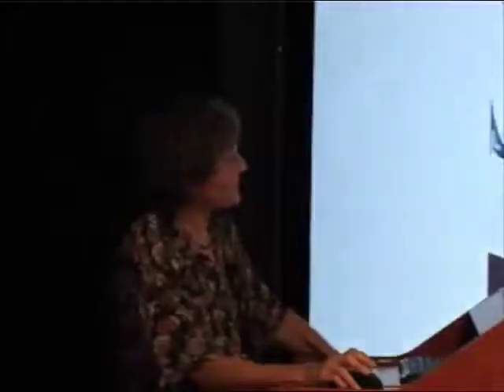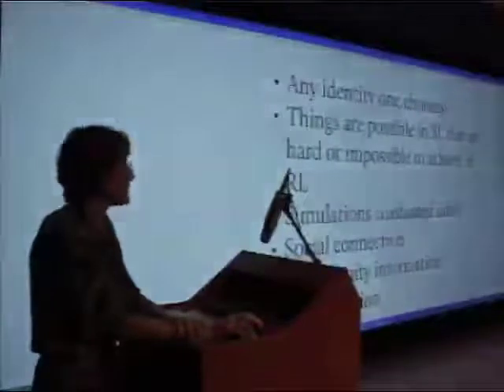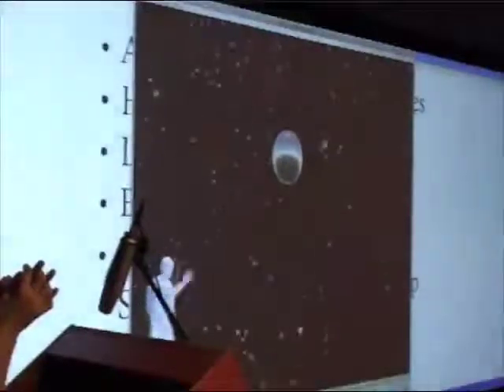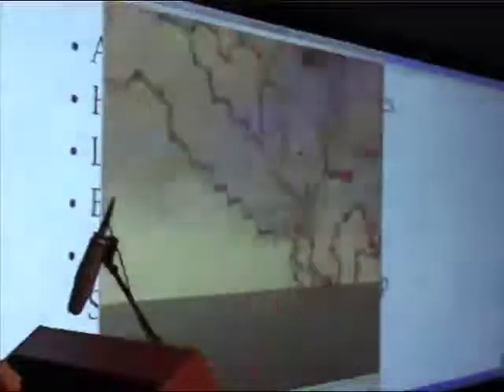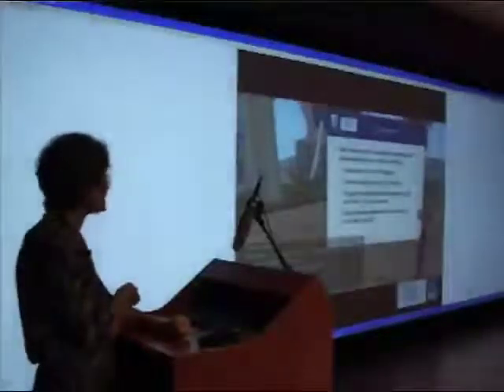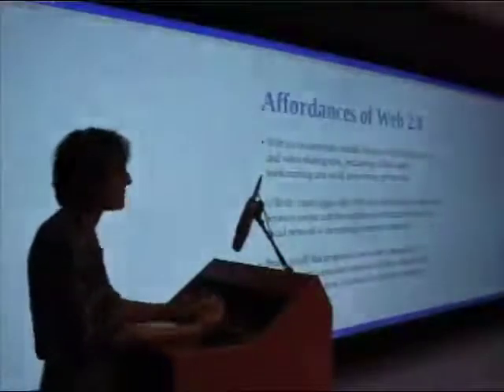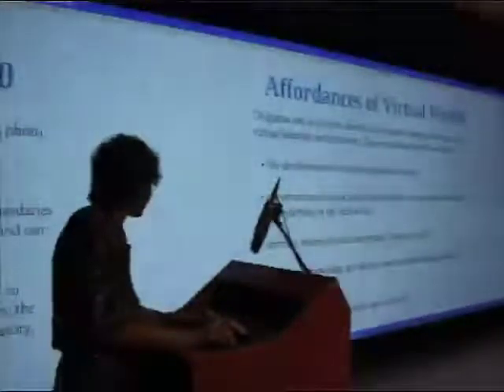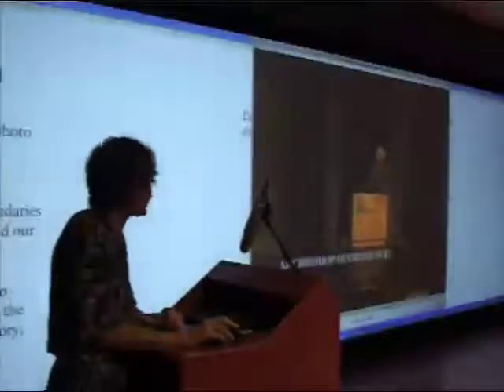3D Virtual Worlds by Denise Wood.mp4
Dr Denise Wood discusses the use of 3D virtual worlds for a range of educational and social activities. She shares case study experiences and the findings from her research that highlight the potential of virtual worlds as well as some of the pitfalls. Dr Wood focuses primarily on the use of these environments in education and research, and she highlights a range of issues including ethical considerations, intellectual property rights, managing student behaviour and providing an inclusive learning environment for students with special needs. She will also discuss some of the technical challenges and strategies for mitigating potential difficulties experienced through teaching and conducting research in such virtual worlds. The session will provide opportunity for interaction among participants who may wish to share their own experiences in virtual worlds and to raise questions about how to deal with unforeseen circumstances as they arise. The session concludes with discussion about where the future may be heading in the use of these environments for learning and teaching in higher education.